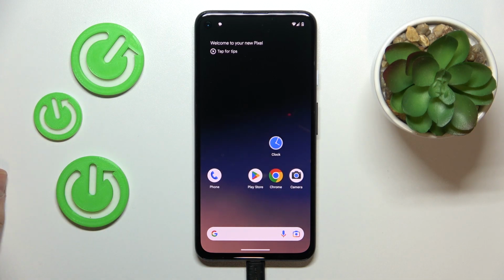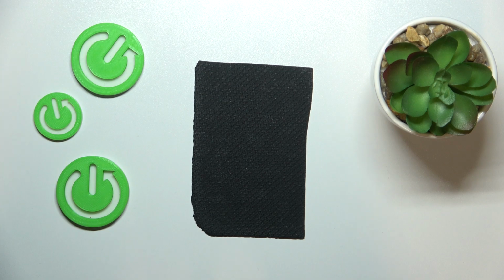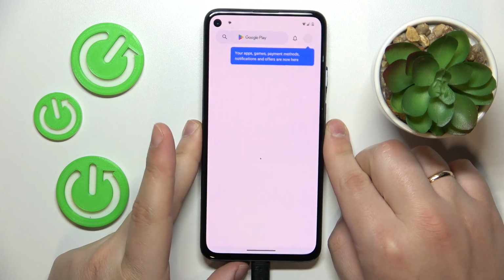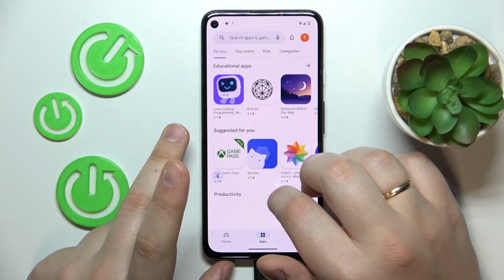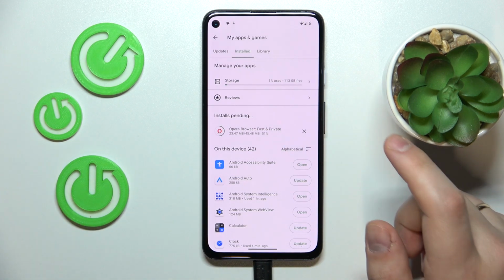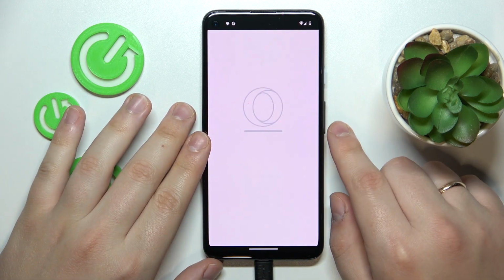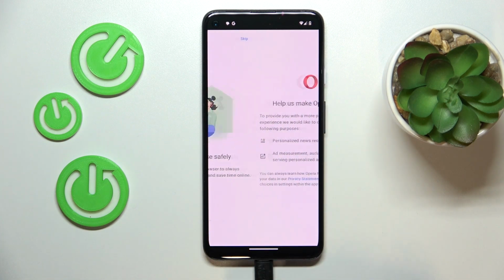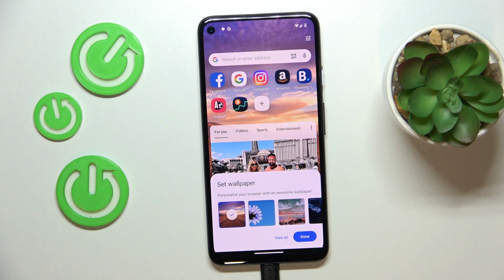How to Install Opera Browser on Android 14?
In this tutorial video, you will learn how to easily install Opera Browser on your Android 14 device. Opera Browser offers a fast and feature-rich browsing experience with built-in privacy and security features.

How to download and install Opera Browser on Android 14?
How to get Opera Browser on Android 14?